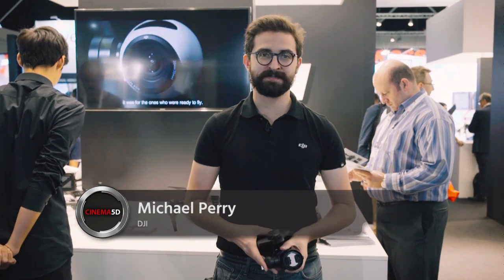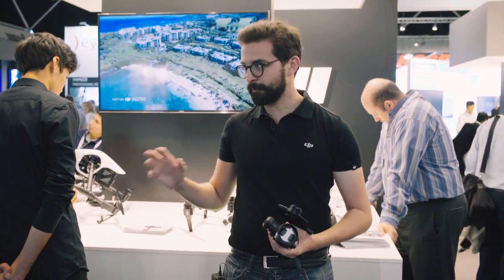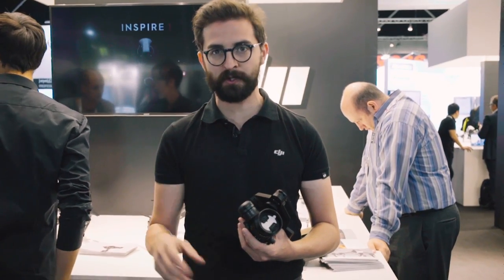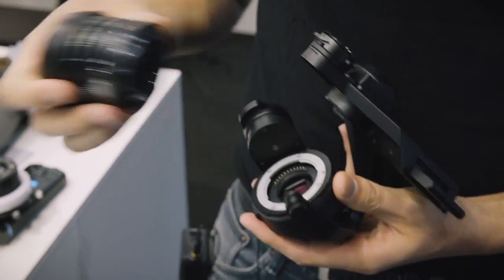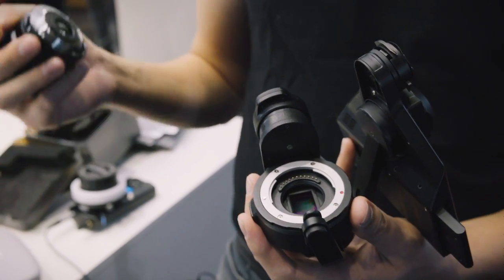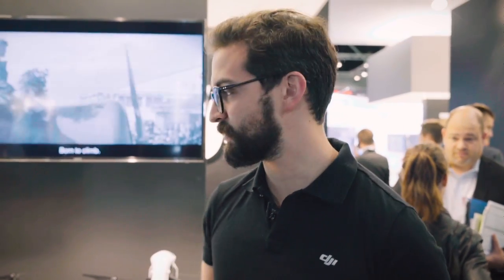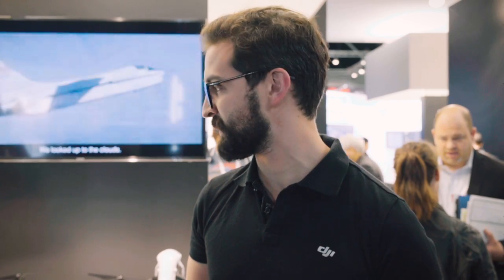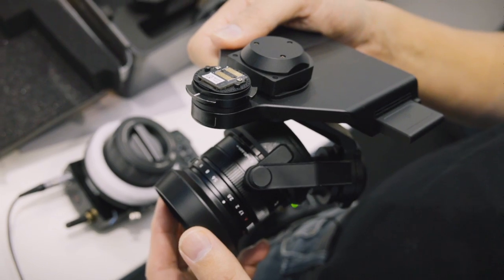New DJI Zenmuse X5R Camera Turns Inspire 1 Into 4K RAW Drone!